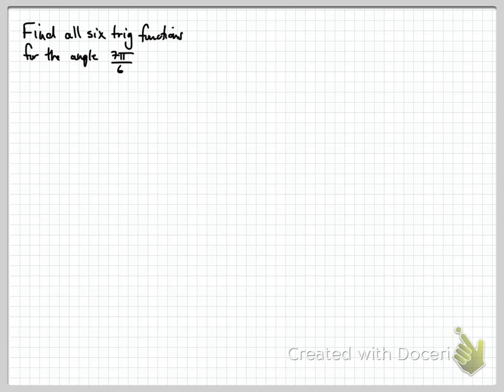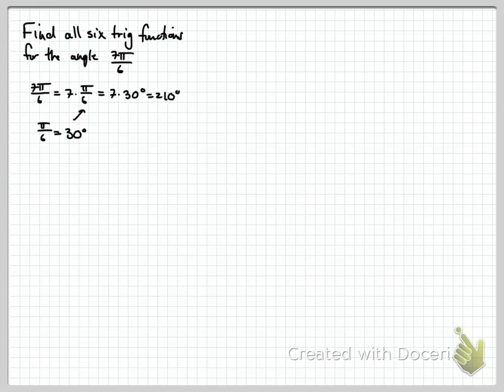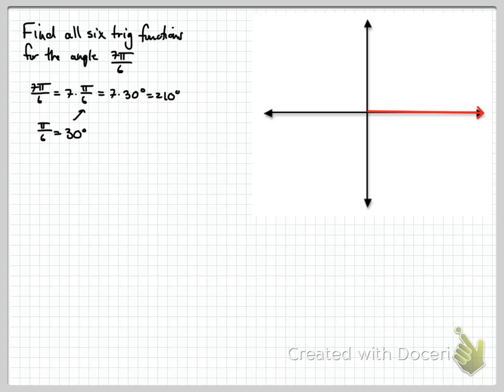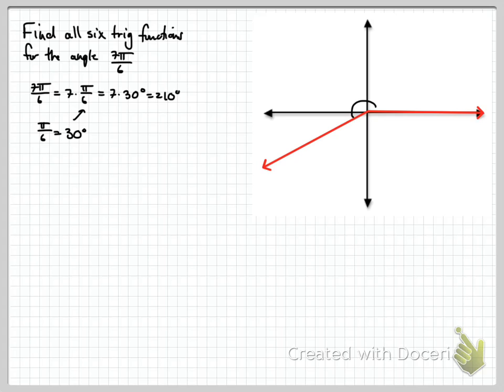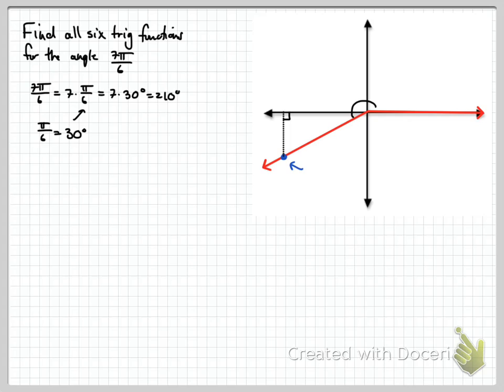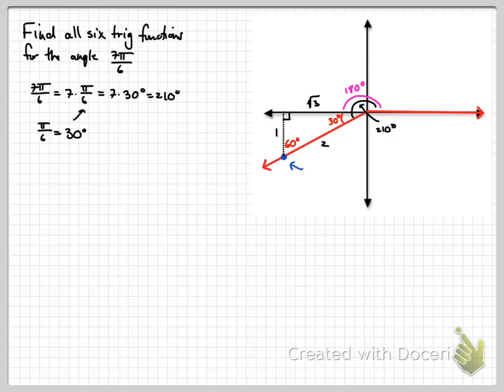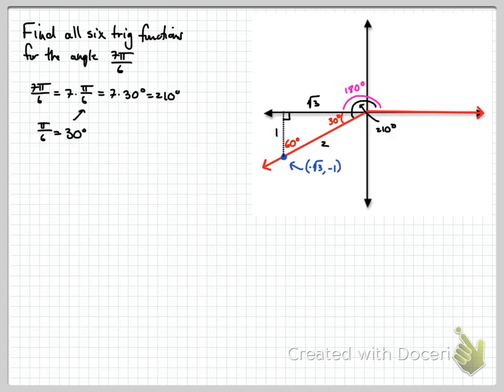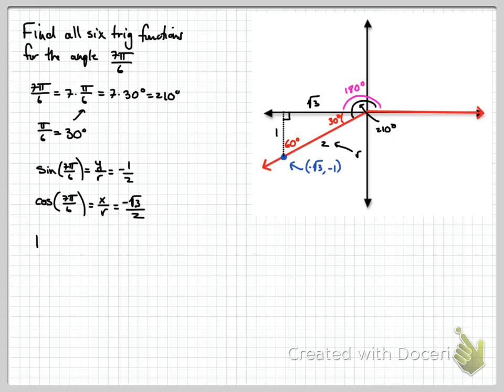Trig Video 2